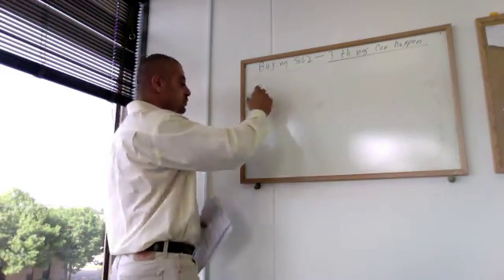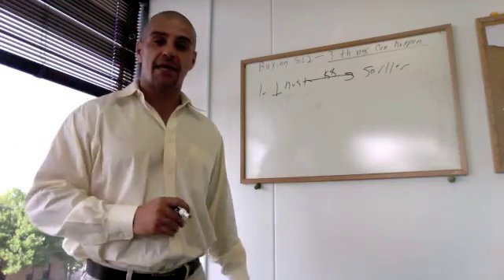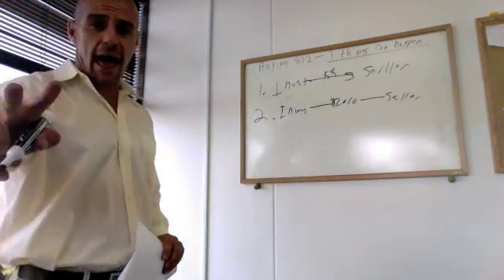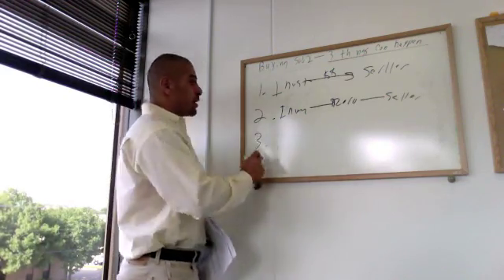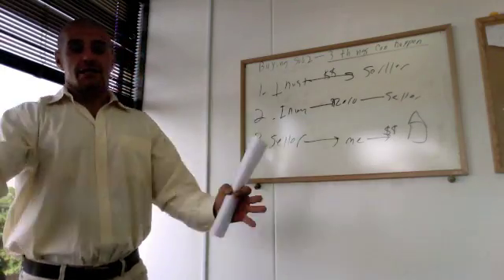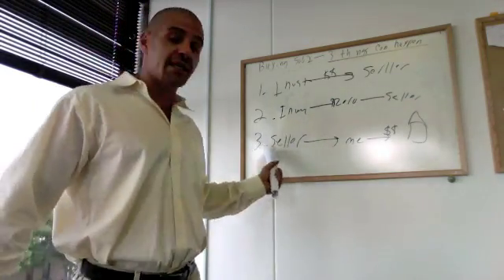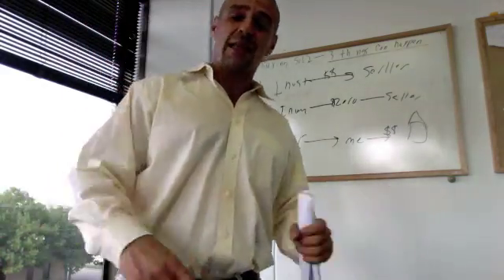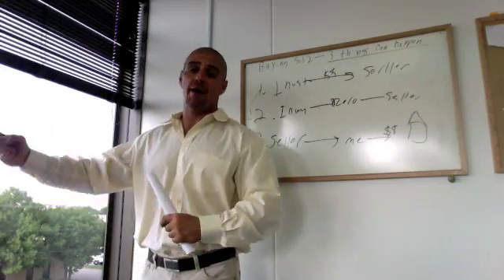How To Structure A Subject To Investing Deal (3 Ways Structure Owner Financing Contract)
3 ways to structure a Subject to Investing when buying a Real Estate property using creative financing where the homeowner becomes your private bank, and the real estate investor does not have to go to the bank to get a loan, nor does the investor need credit to start flipping houses.

What is subject to investing?
Subject to investing is a creative real estate investing strategy that simply put, is where the investor takes over the house payments and the deed of the house is conveyed to the real estate investor at the title company.  Therefore the real estate investor becomes the  "real" owner of the house while leaving the underlying existing mortgage in place without paying the bank off.

Learn 3 ways to structure a "Subject to" Deal as a real estate investor to make a profit when buying houses, no matter if its fix and flip, rental houses, or wholesaling a house.

Learn how to buy real estate properties without none of your own money, and without using your own credit.

❤️ Get the FREE seller phone script & role-play training and learn how to structure cash offers and seller financing deals. Master the art of talking to sellers, negotiating and closing deals with our free phone script, role-play training, deal analyzer, and offer letter ▶︎

🎓 Your Complete Guide To Buying Real Estate Without Borrowing From a Bank, Without Using Your Credit, and Without Needing Piles of Cash.

🚀 Supercharge your income with BICYCLE FLIPPING - The Best Six-Figures Side Hustle. The New Flip is a Smart-Game that make’s you money today, while teaching you real estate investing skills like Seller Financing (SubTo), Wholesaling, Fix and Flip, and Entrepreneurship.